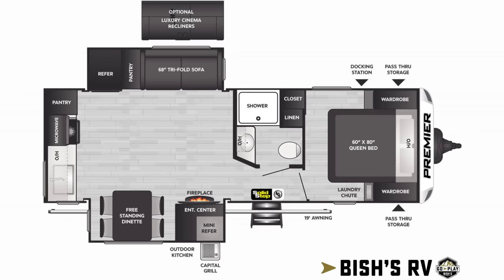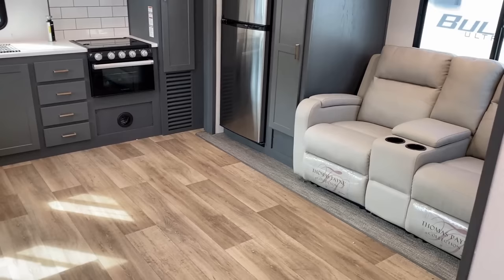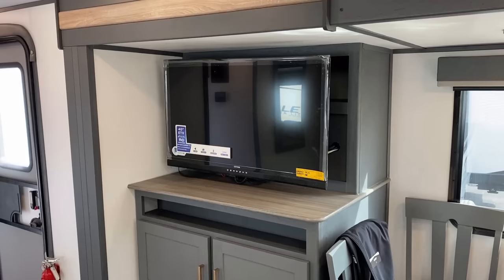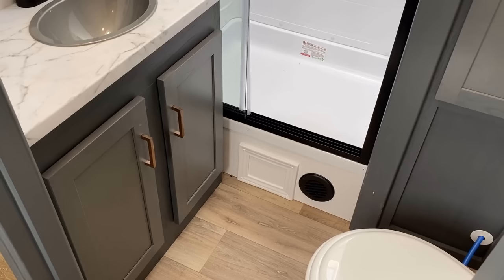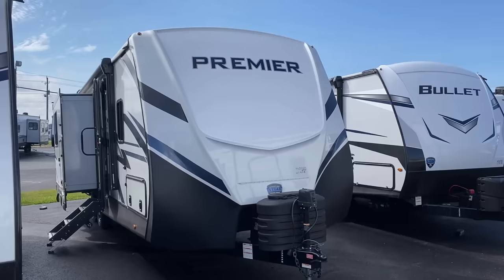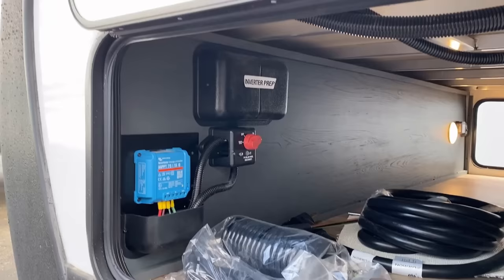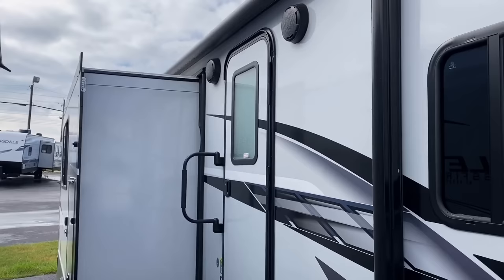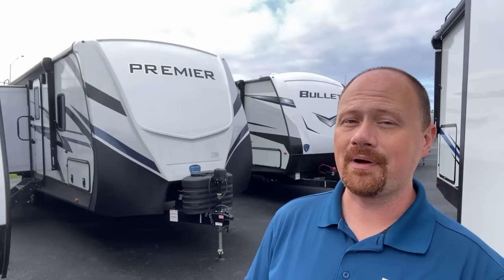Opposing Slides with HUGE Living Space!! 2023 Bullet Premier 25RKPR Travel Trailer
2023 Keystone Bullet Premier 24RKPR Couple's Camping Travel Trailer

Weights & Measures:
Length 29'8"
Height 11'0"
Bed 60x80"

00:00 RV Overview
02:18 Stepping Inside
06:30 Storage
08:33 Bathroom
10:00 Bedroom
11:30 Road Mode
12:58 Exterior
21:33 Subscribe Now for more!